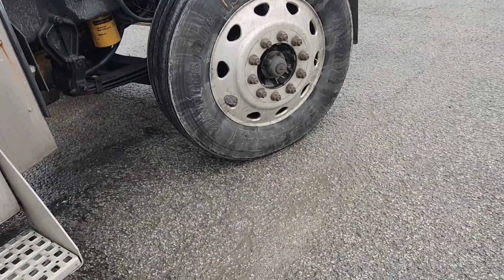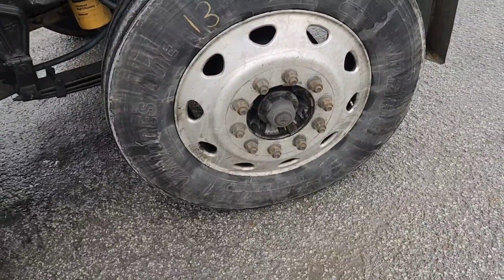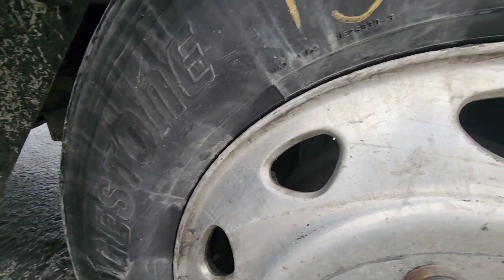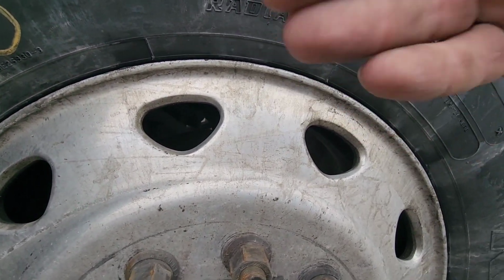Blown Steer tire in middle of nowhere!